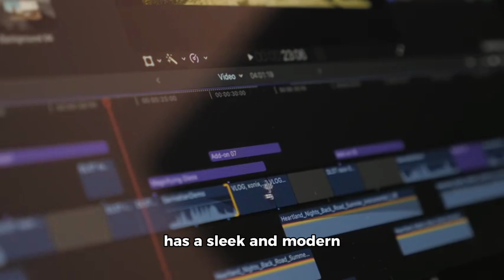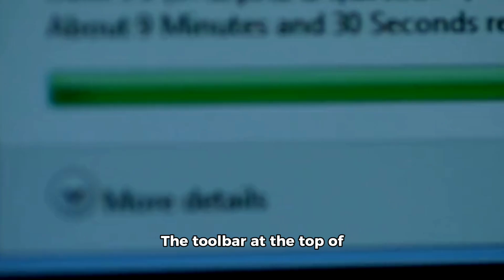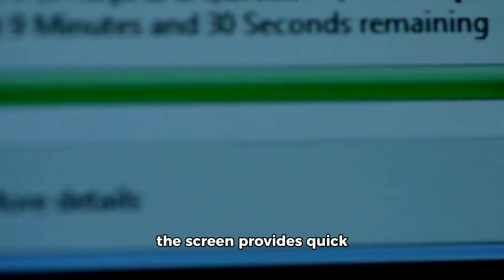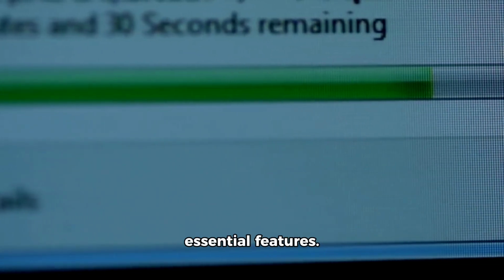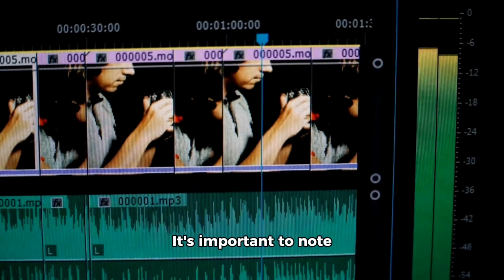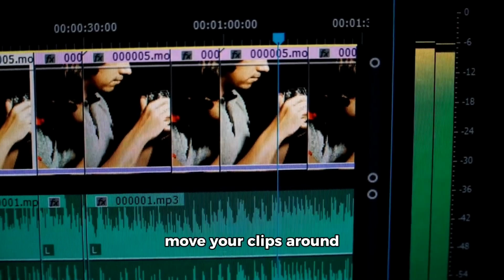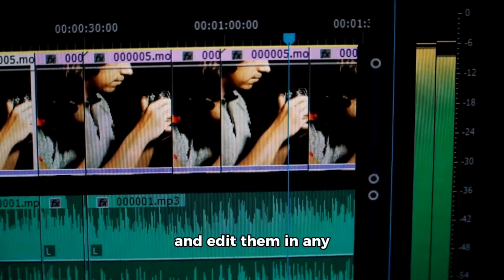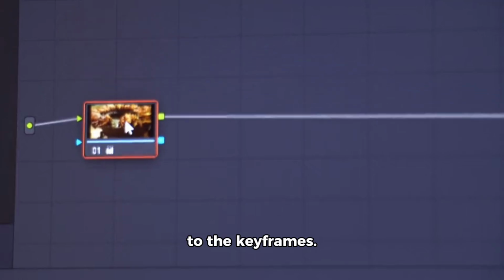Adobe After Effect Editing tools 🔥🔫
Welcome to our comprehensive tutorial on Adobe After Effects! In this video, we’ll take you through the essential tools and features of After Effects, perfect for beginners looking to create stunning motion graphics and visual effects.

- Introduction to the After Effects interface
- How to create and animate layers
- Understanding keyframes and timelines
- Tips for using effects and presets
- Exporting your final projects

Whether you’re a budding filmmaker, a content creator, or just curious about motion graphics, this video will equip you with the skills you need to get started in After Effects.